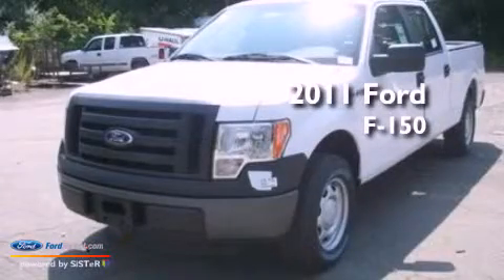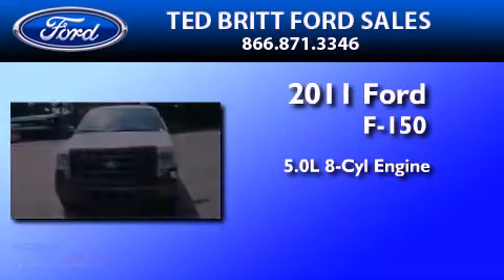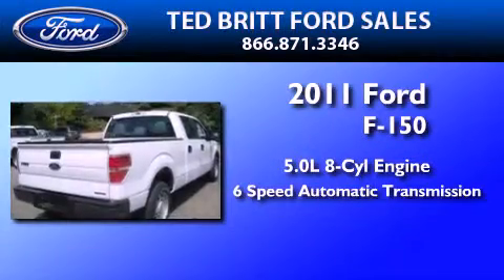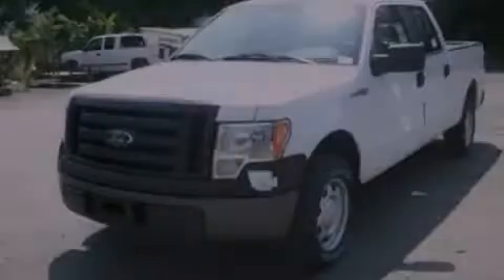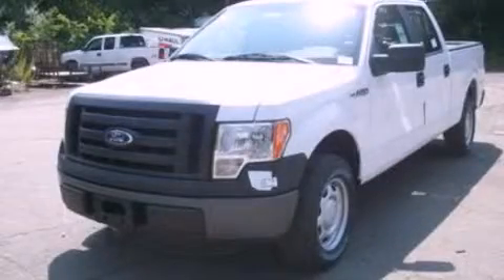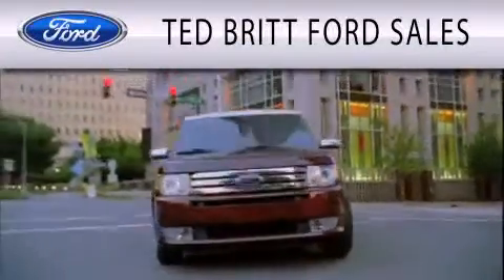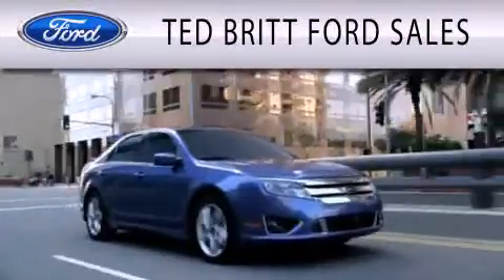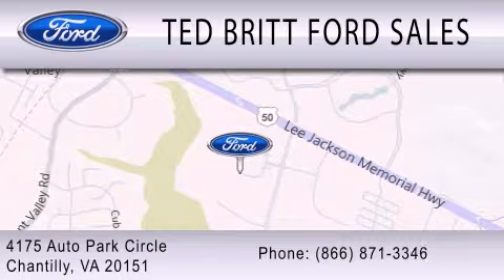2011 FORD F-150 VA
Year : 2011
 Make : FORD
 Model : F-150
 Engine : 5.0L V8
 Trans . : AUTO 6SPD
 Exterior : OXFORD WHITE

 Interior : STEEL GRAY
 Stock : 12522

 4175 Auto Park Circle
  , VA 20151